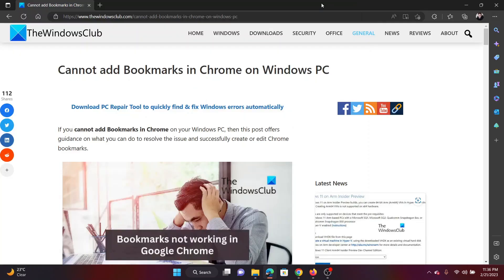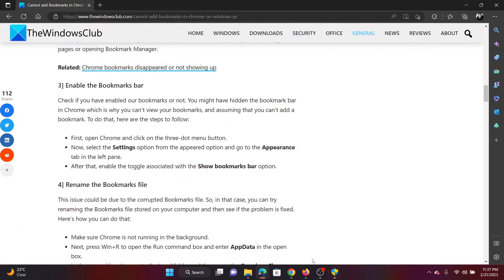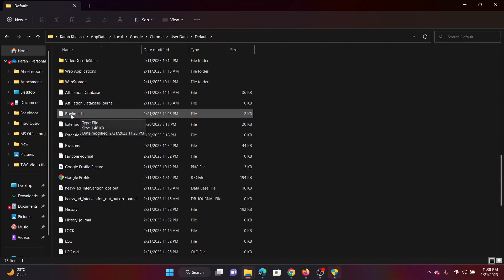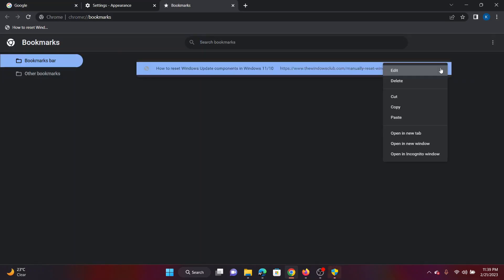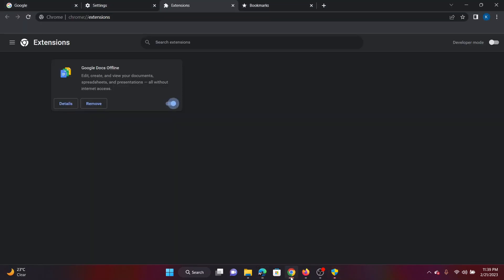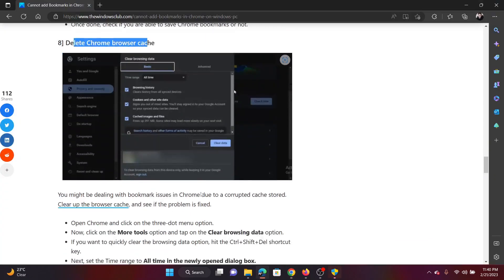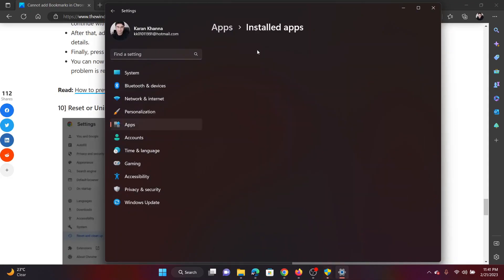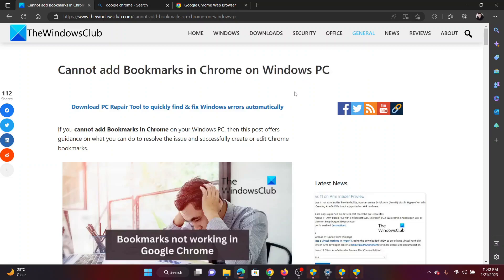Cannot add Bookmarks in Chrome on Windows PC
If you cannot add Bookmarks in Chrome on your Windows PC, then this tutorial offers guidance on what you can do to resolve the issue and successfully create or edit Chrome bookmarks.

1] Update Chrome browser

2] Restart your computer

3] Enable the Bookmarks bar

4] Rename the Bookmarks file

5] Delete your old bookmarks and try re-adding them

6] Disable your extensions and remove the problematic extensions

7] Ensure that Chrome bookmarks sync is enabled

8] Delete Chrome browser cache

9] Make a new user profile in Chrome

10] Reset or Uninstall & Reinstall Chrome

Timecodes:
0:00 Intro
0:24 Update Google Chrome
0:40 Restart your computer
0:51 Enable the Bookmarks bar
1:12 Rename the Bookmarks file
2:15 Delete your old bookmarks
2:39 Disable your extensions and remove problematic extensions
3:06 Ensure that Bookmarks are synced and the sync is enabled
3:43 Delete the Chrome browser cache
4:08 Create a new user profile
4:42 Reset or reinstall the Google Chrome application